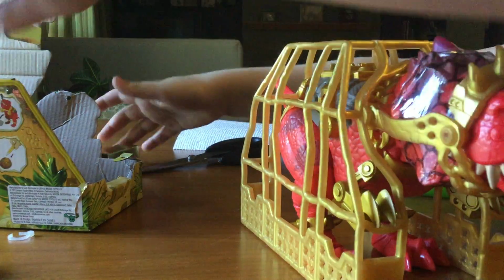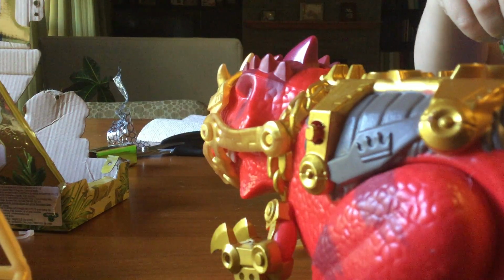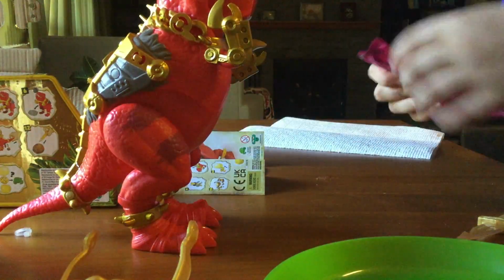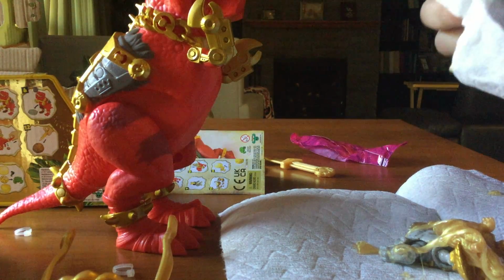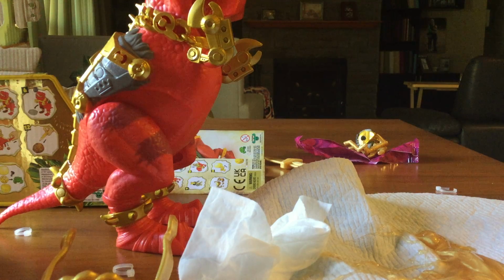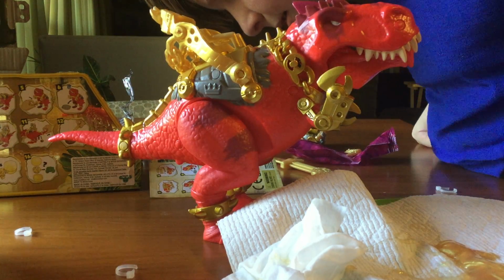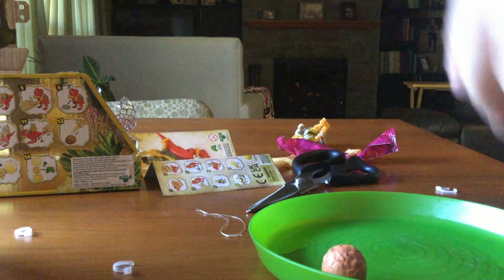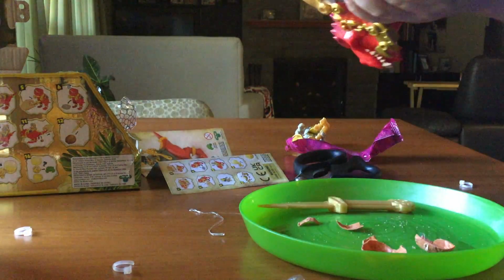Dino gold unboxing